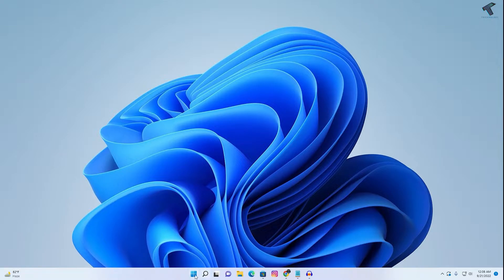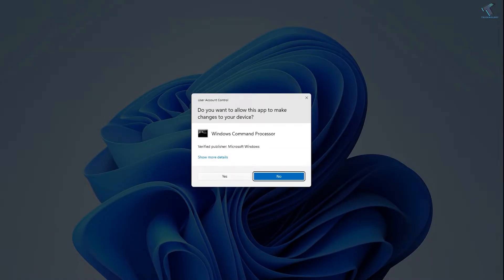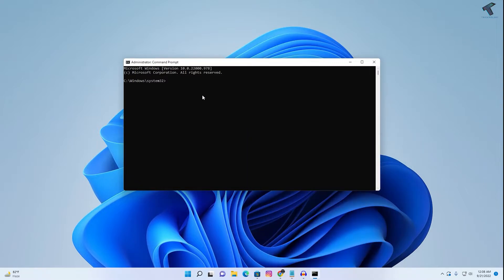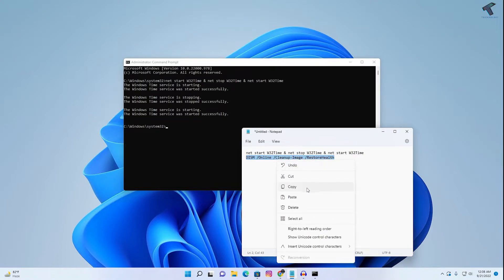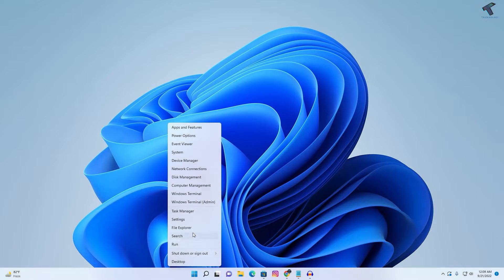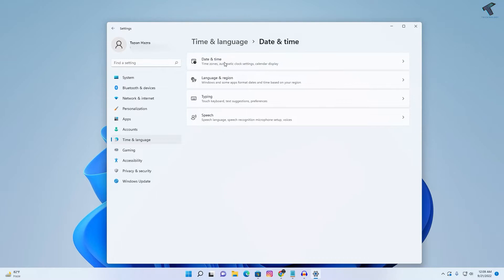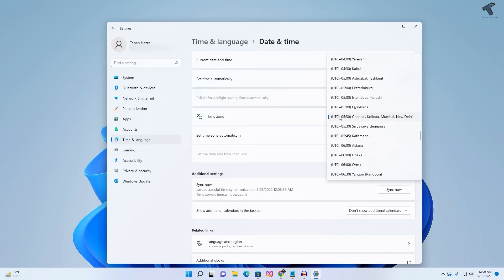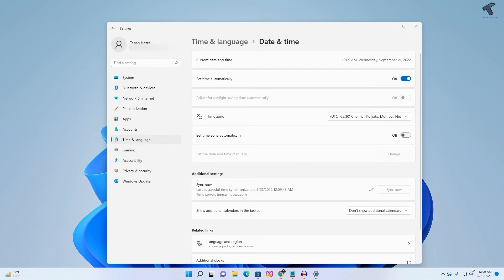How To Fix Date and Time Not Syncing issue with the Internet in Windows 11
Here in this video tutorial, I will show you guys how to fix the date and time not syncing on Windows 11 with the internet.

net start W32Time & net stop W32Time & net start W32Time